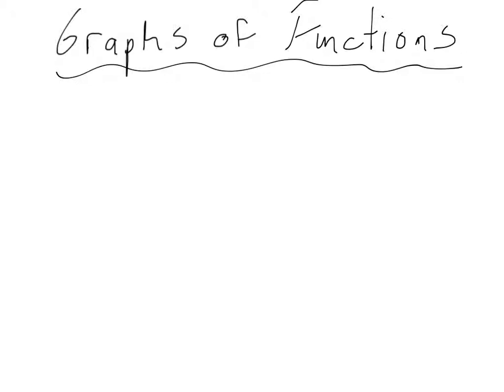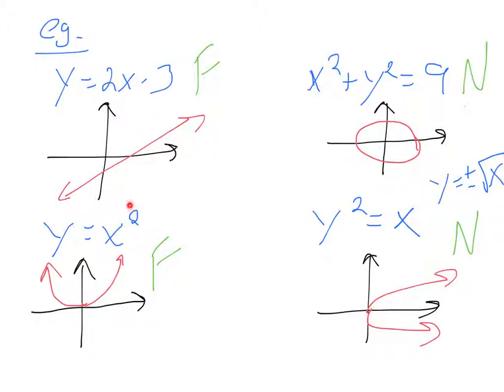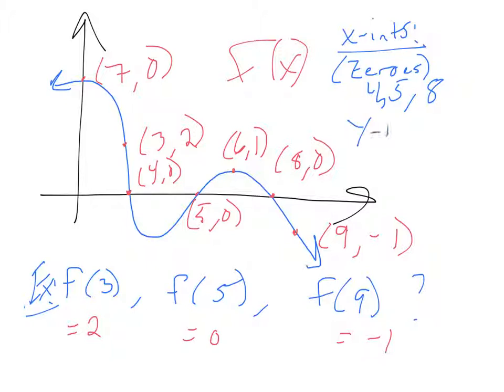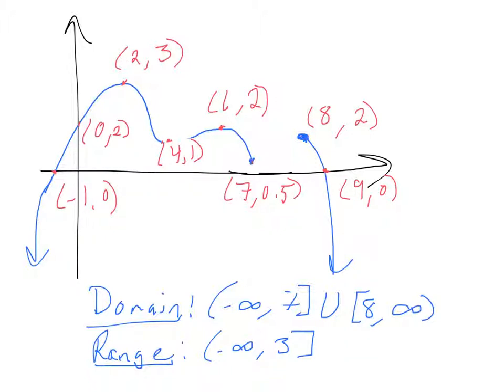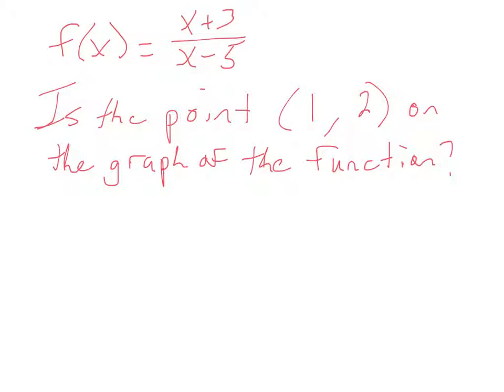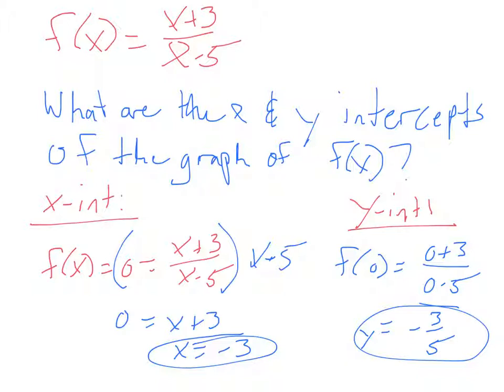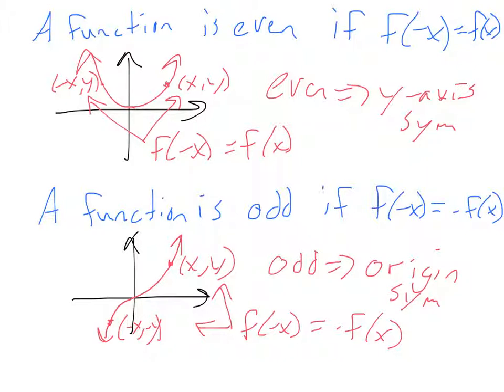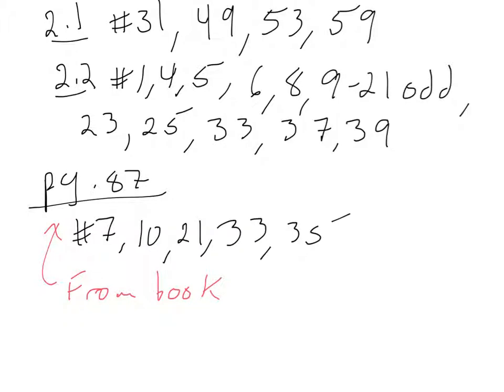Graphs of Functions p1